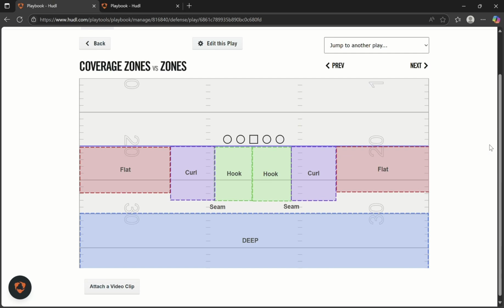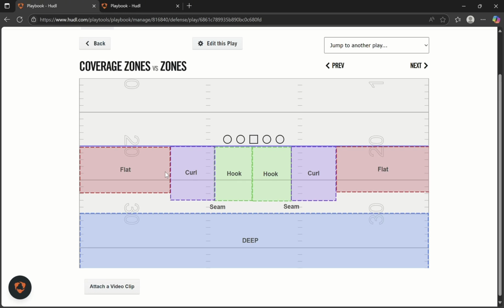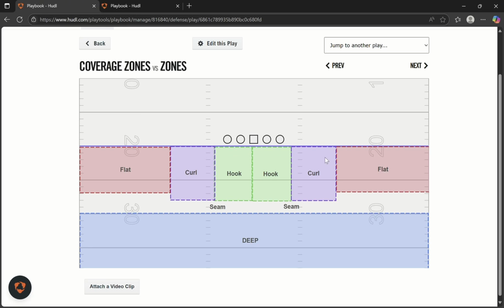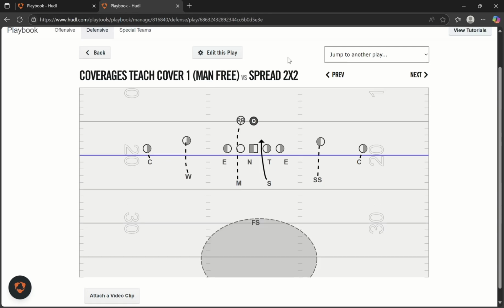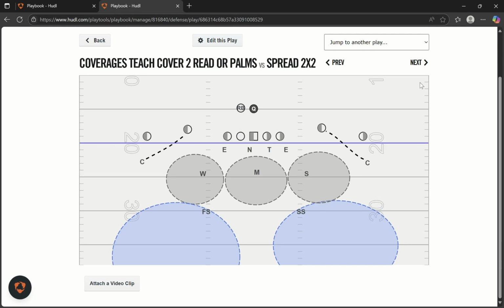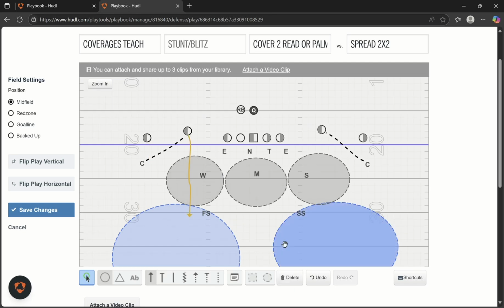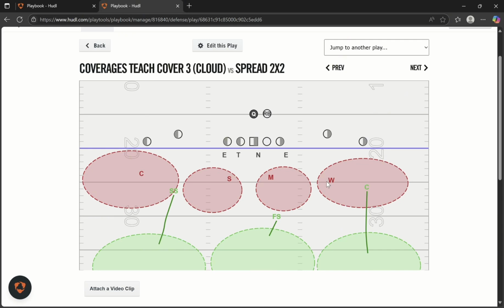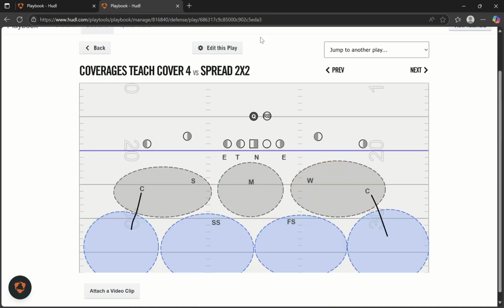Coverage zones and different types of coverages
This video gives details on the coverage zones that defense splits into during a pass play. Each defender in coverage will either follow an offensive player man to man or drop into a zone/area on the field. This video also explains the different types of man and zone coverages.